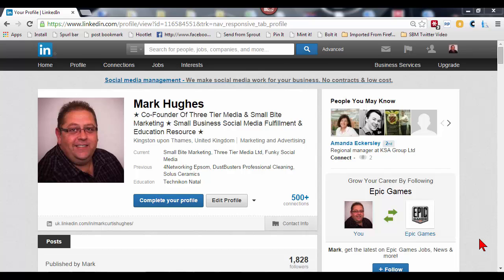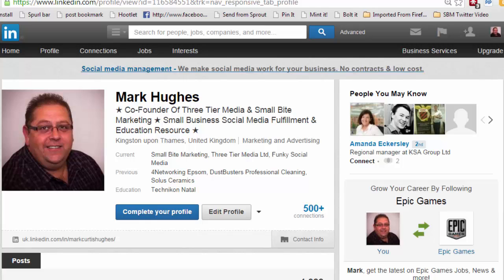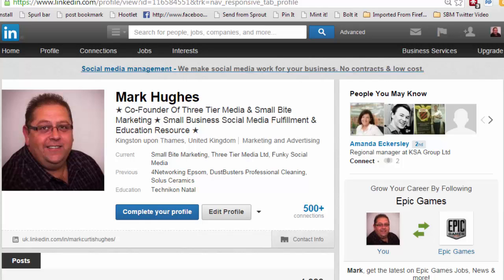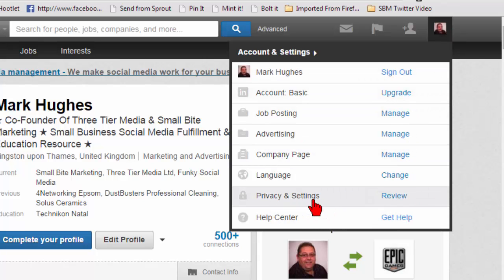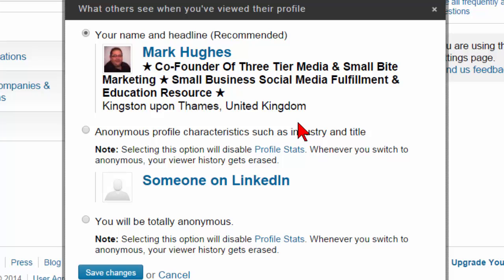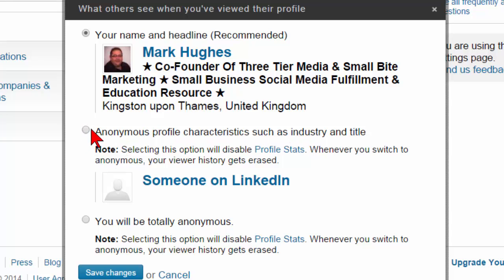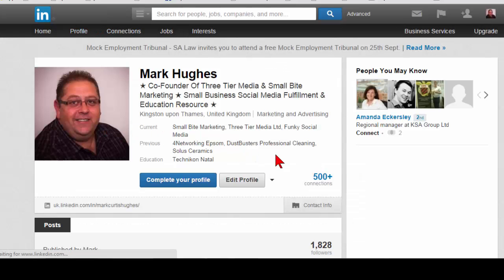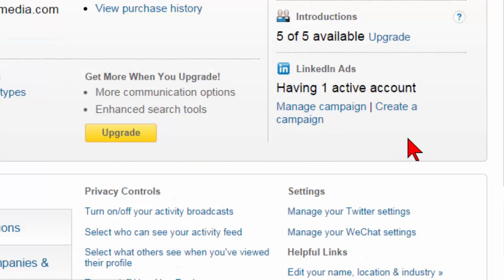How To Hide Your LinkedIn Profile During A User Profile Search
This video shows a quick fix for you to hide your LinkedIn profile while searching other LinkedIn user profiles.

It only takes seconds and will help you eliminate those annoying “You viewed my profile and I want you to know I have the perfect thing for you blah, blah, blah” type of messages.

If you like these kinds of videos and want to know a way to get more business leads using LinkedIn then check out this FREE 5-part video series: